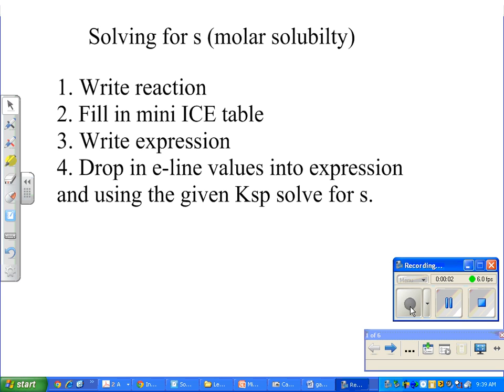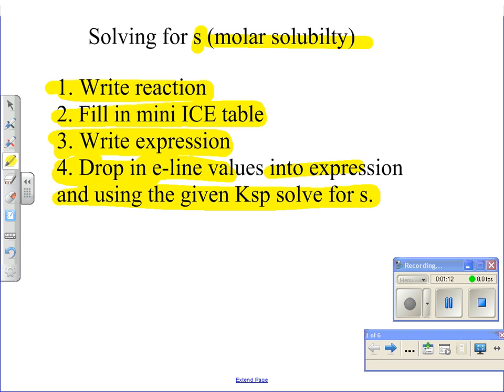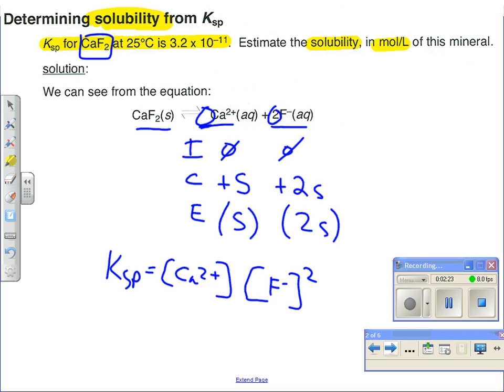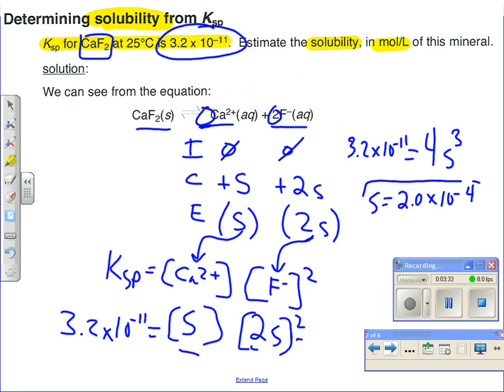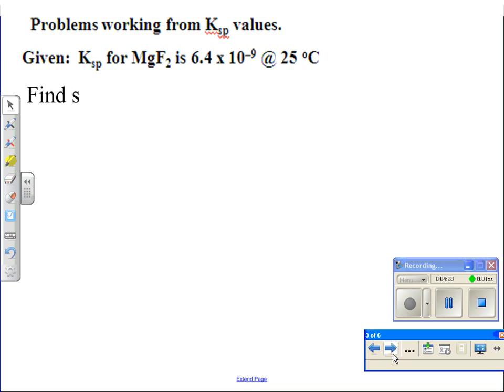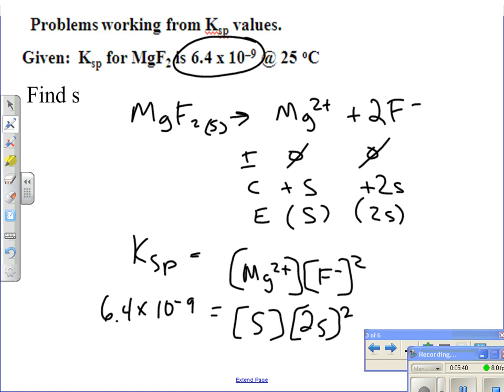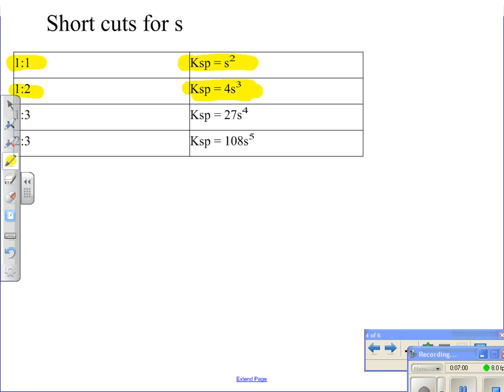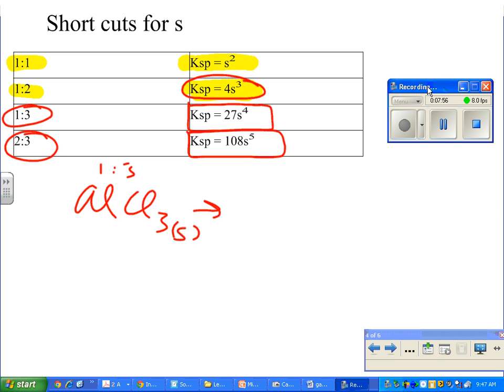Obj 16 2 Finding s